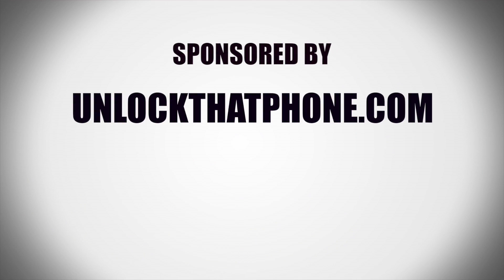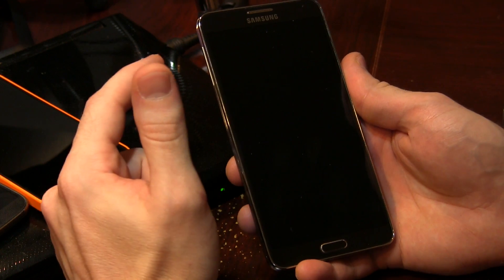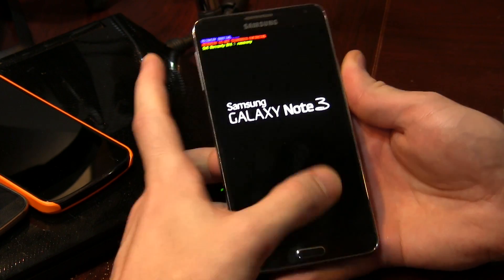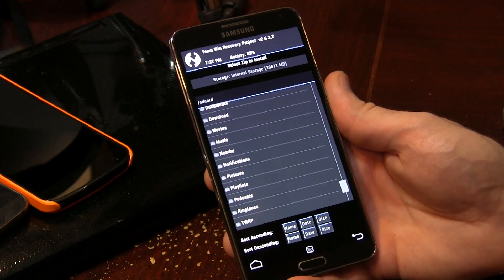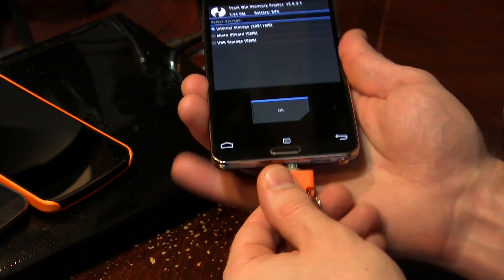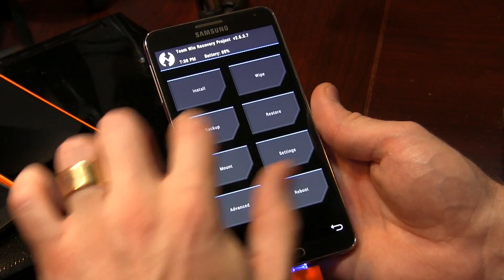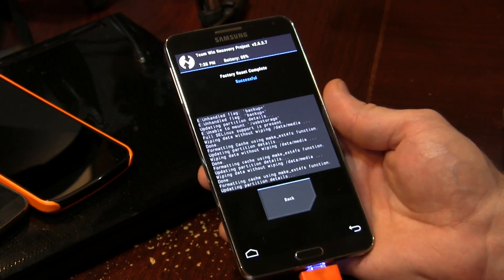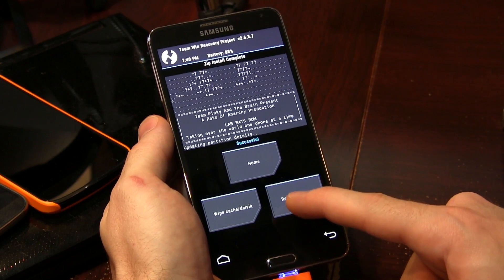GALAXY NOTE 3 LabRats ROM - How To Install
A quick visual aid, showing how to install LabRats ROM onto your Samsung Galaxy Note 3. XDA ROM Thread